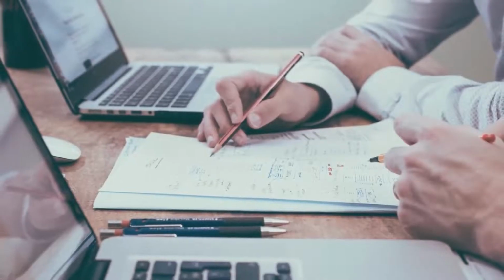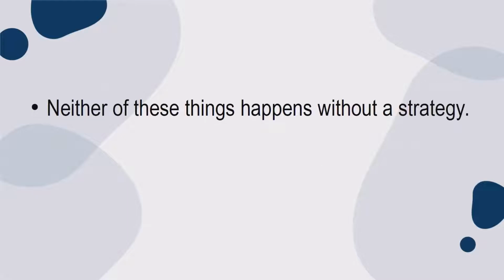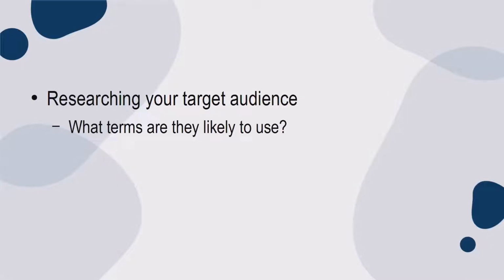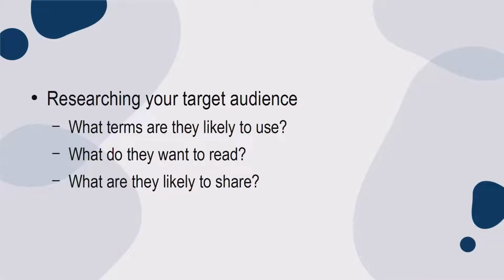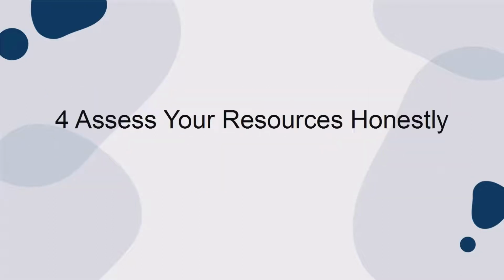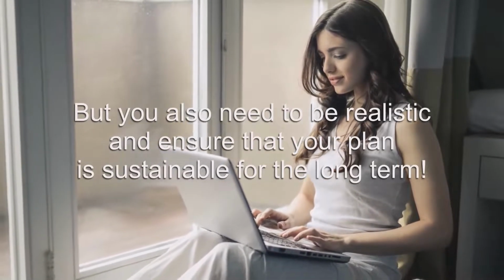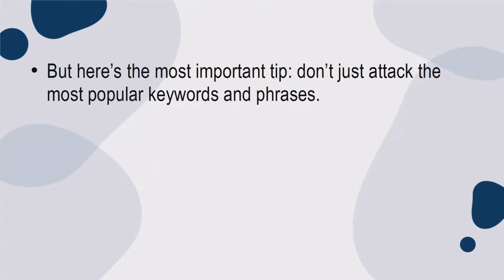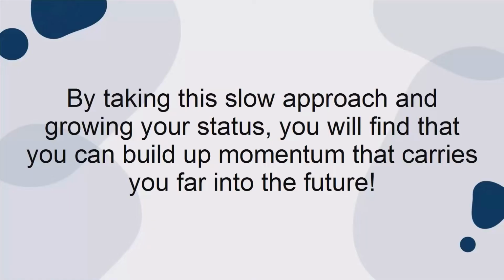5 Step Plan To Getting Traffic From Search Engines (For Beginners)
5 Step Plan To Getting Traffic From Search Engines (For Beginners)

We hope you enjoyed this short video about 5 Step Plan To Getting Traffic From Search Engines For Beginners.

Click The Link Below To Claim Your YouTube SEO 8 Part Series That Will Teach You How To Rank YouTube Videos And YouTube Backlink Generator Software For Free To Help You Build Backlinks To Your YouTube Videos.